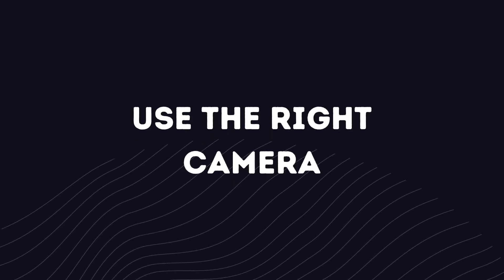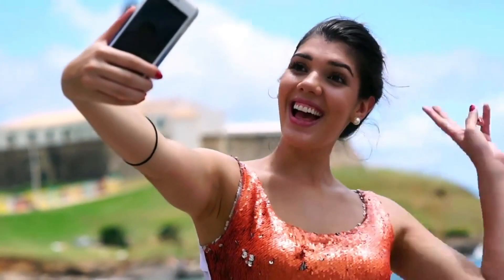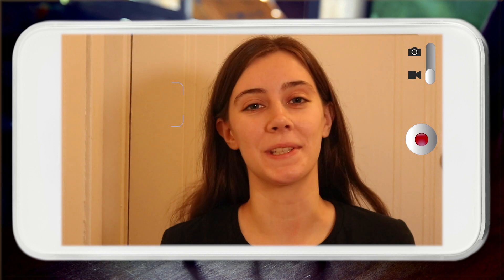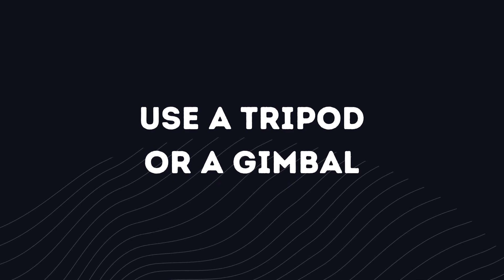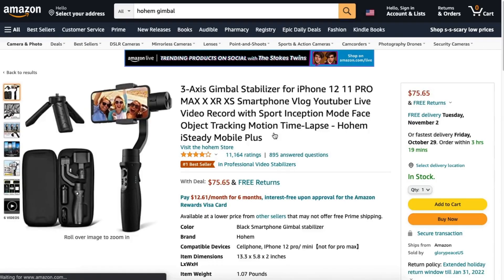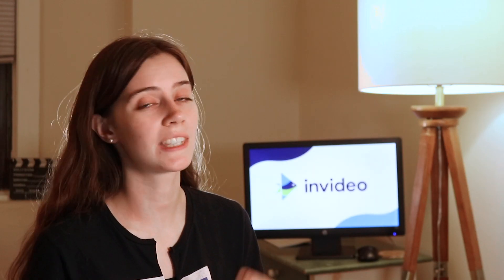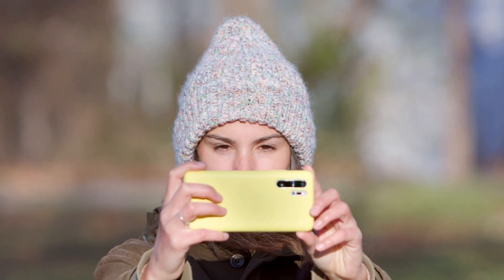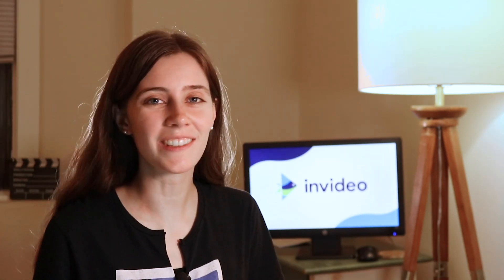How to FILM YOURSELF with your iPhone or Android phone: 7 Tips to film yourself with a phone!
Filming yourself can be tricky if you’re just starting out. You have to take care of the camera settings, the audio quality, the framing and compositions and many such integral details along with also having to actually be in the front of the camera.

So in this video we’ll take you through 7 tips that’ll show you how to film yourself using just your phone (iPhone or Android).

Turn your ideas into PRO videos in minutes using InVideo.

Table of Contents
0:00- Why filming yourself can be tricky
0:40- Tip 1: Use the right camera on your phone
3:55- Tip 2: Use a tripod or a gimbal
4:47- Tip 3: Get your video composition right
6:21- Tip 4: Use manual mode on your phone’s camera
7:46- Tip 5: Make sure you are properly lighting your videos
9:24- Tip 6: Capture high-quality audio
11:10- Tip 7: Record enough B-roll

Gimbal stabiliser:

LED light for key light:

Smaller LED light for backlight:

Lavalier mic:

If you find value in this video, you’d definitely want to check out our playlist on filmmaking fundamentals where we cover a lot of these concepts to help you become a better video creator: